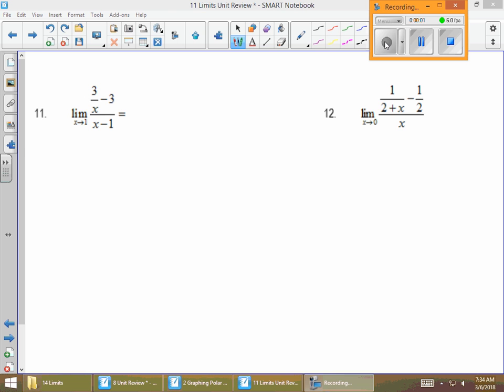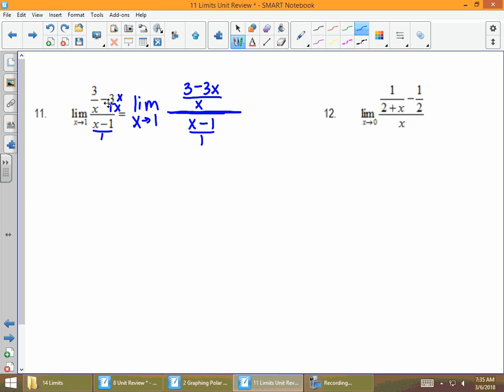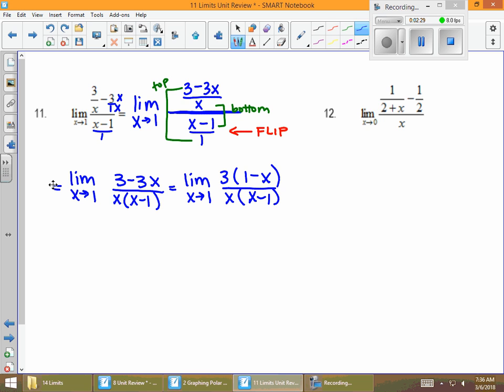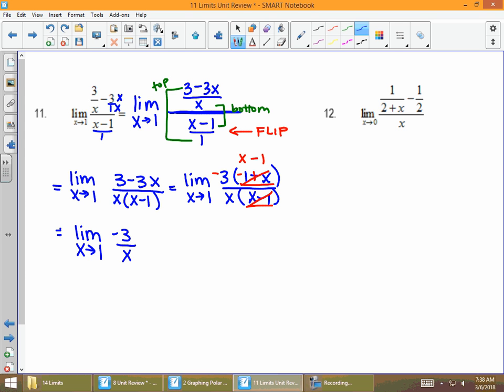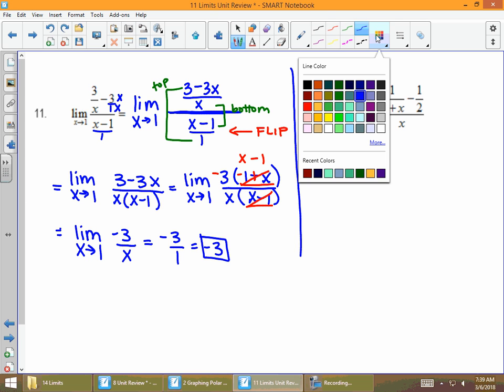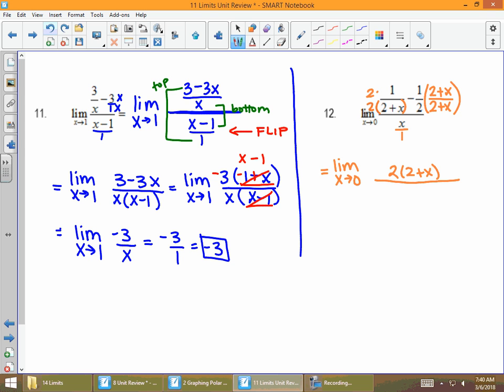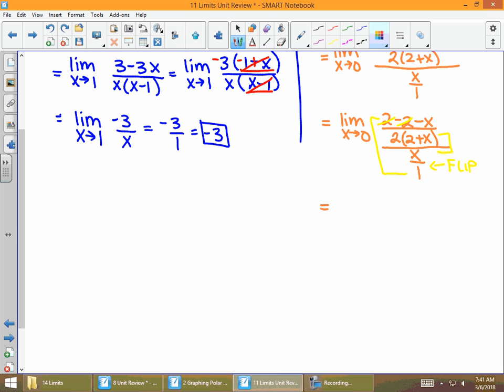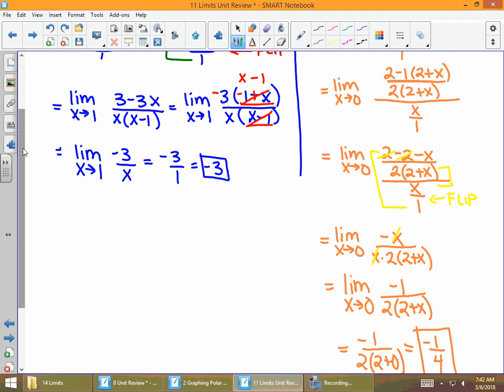Limits Review 11 12